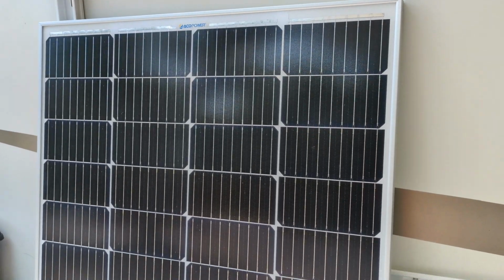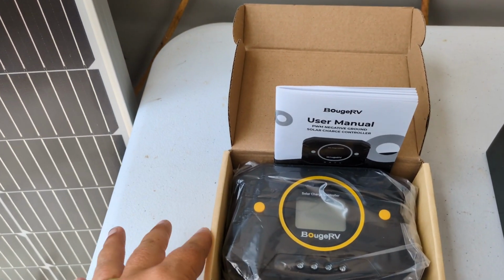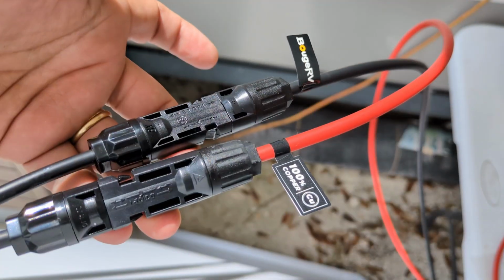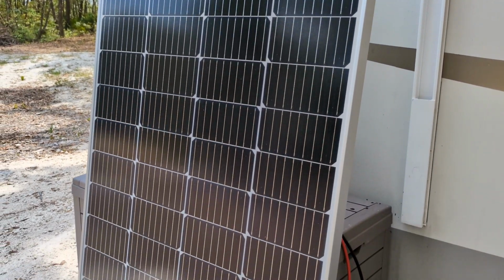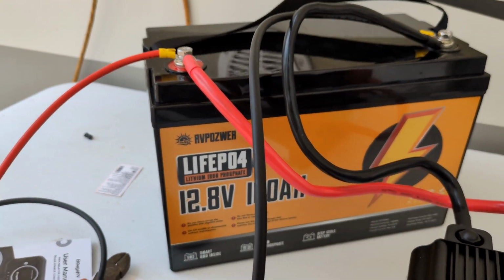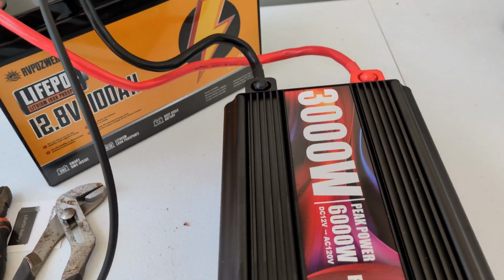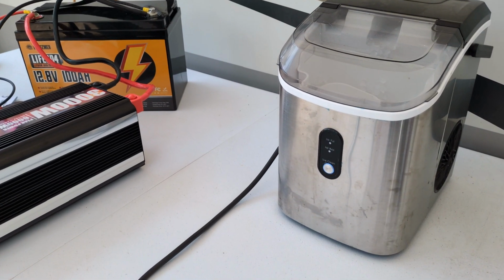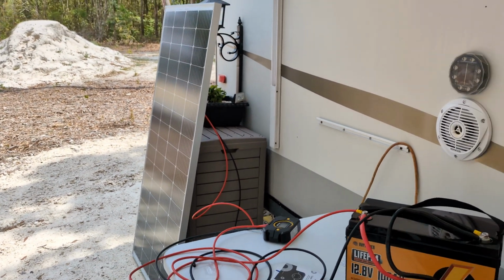Demo and Review - How to Make Ice with the Sun & ACOPOWER 200 Watt Solar Panel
Solar Panel 200W 24 Volt 9BB Cell,Monocrystalline High-Efficiency 200 Watt 12V/24V PV Module Power Charger for RV Caravan Marine Camper Rooftop Farm Battery and Other Off-Grid Applications